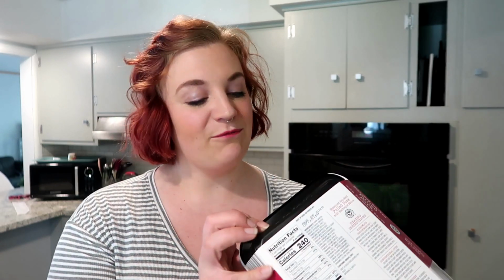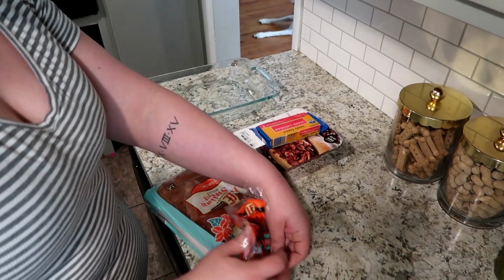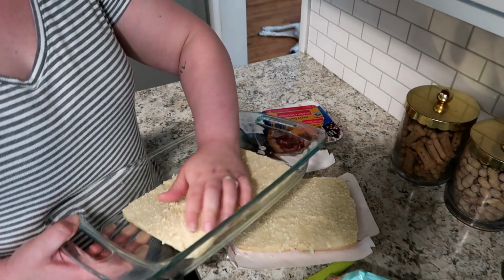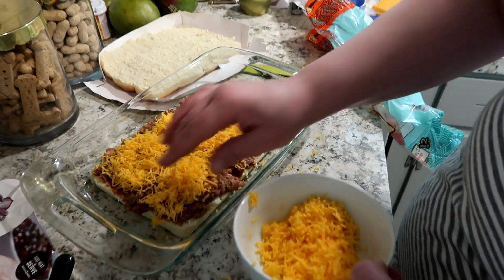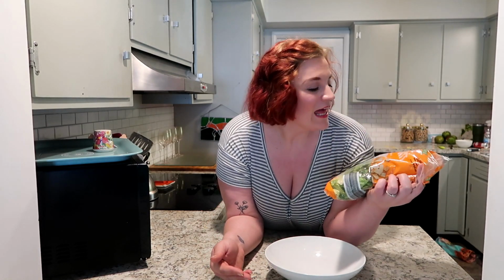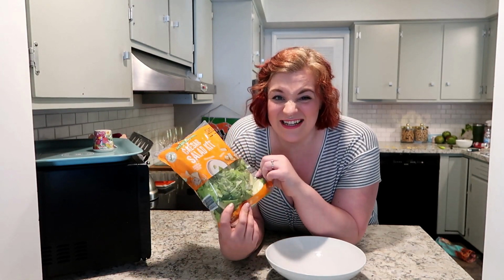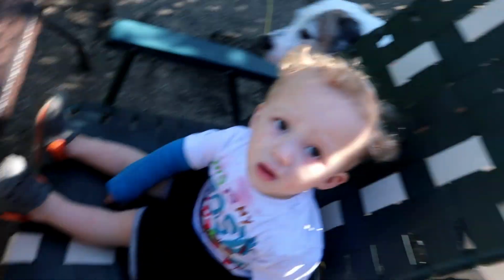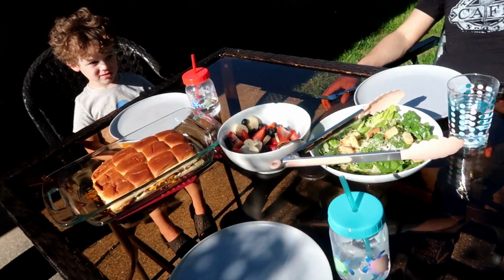DINNER AT ALDI! BBQ SLIDERS RECIPE FOR A FAMILY OR PARTY WITH ALDI INGREDIENTS!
I LOVE Aldi! They have so many fantastic items, I do all of my shopping there! I thought I would share this Aldi recipe for super easy BBQ pork sliders that will be a huge hit with your family or the cookout you need to bring a last minute dish to pass to 😊 Only 3 ingredients, minimal effort! Even my sides are from Aldi and of course super affordable!